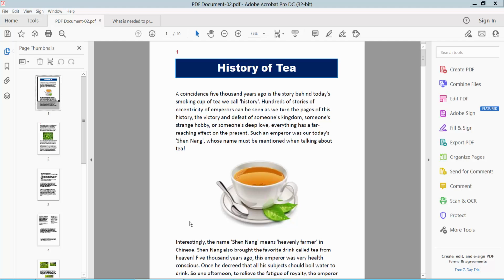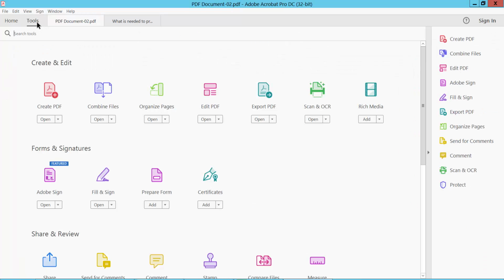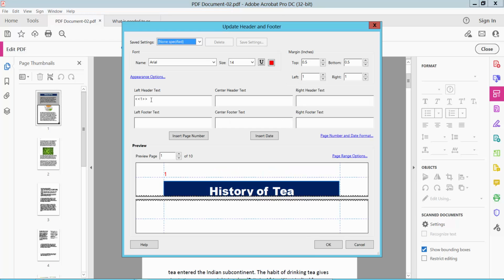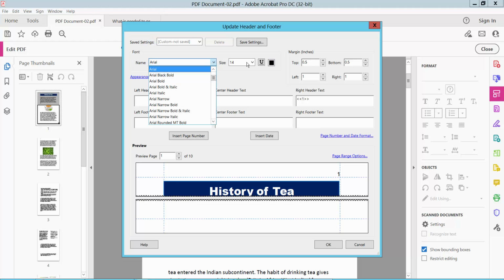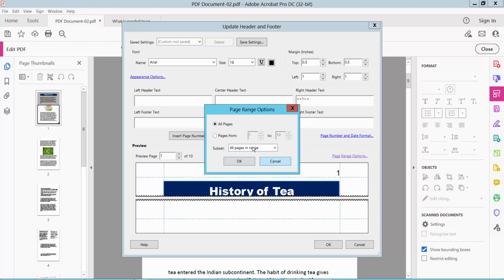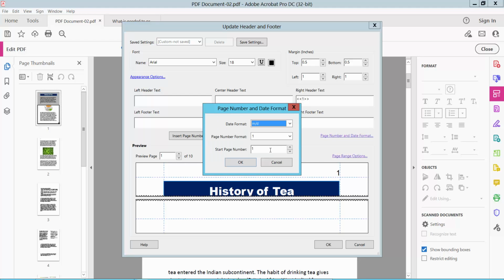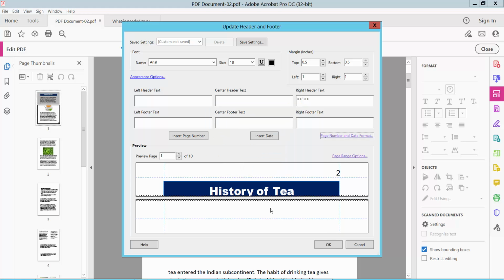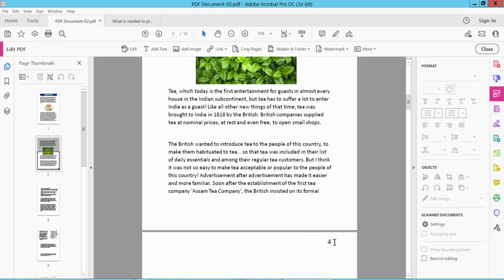How to edit page numbers in a pdf file (Edit PDF) using Adobe Acrobat Pro DC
Hello everyone, Today I will show you. How to edit page numbers in a pdf file (Edit PDF) using Adobe Acrobat Pro DC.